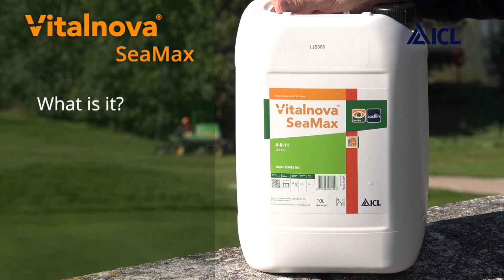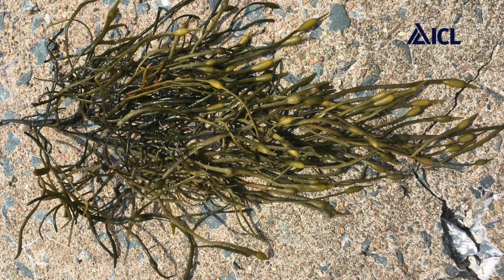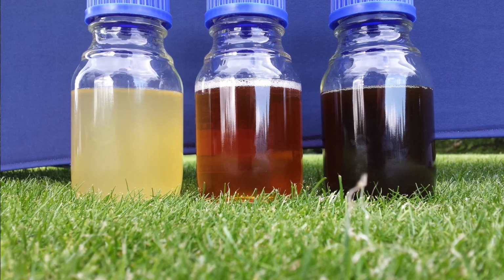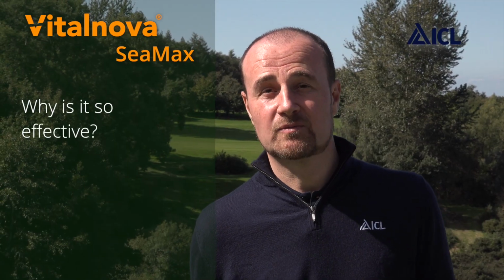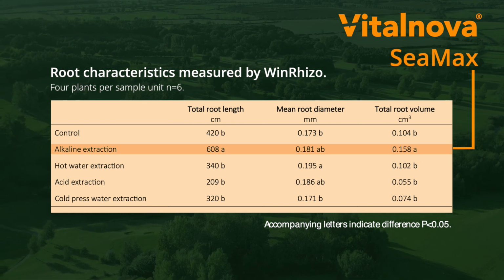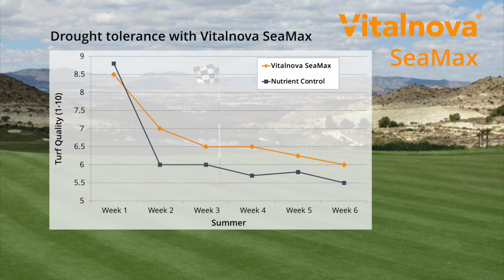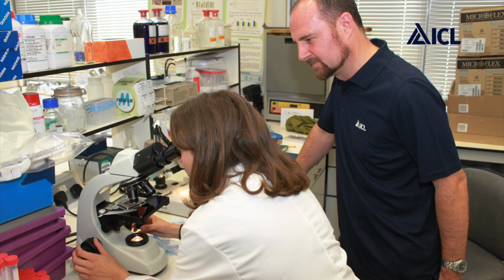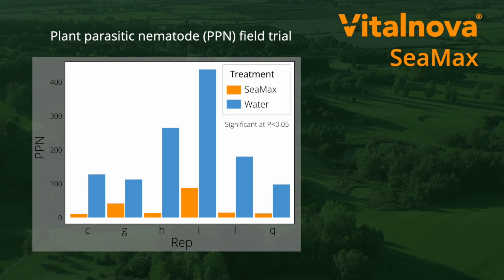Vitalnova SeaMax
International Technical Manager Andy Owen explains ICL's liquid seaweed formulation, Vitalnova SeaMax. Watch the video to find out why it’s so effective, how to use it and what results you can expect on your turf.